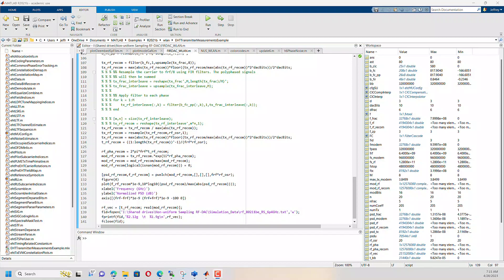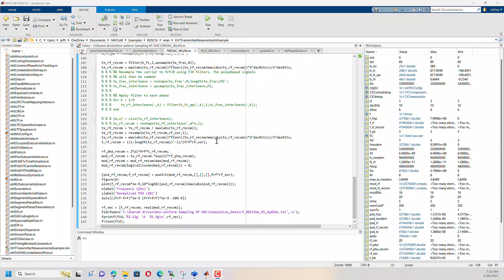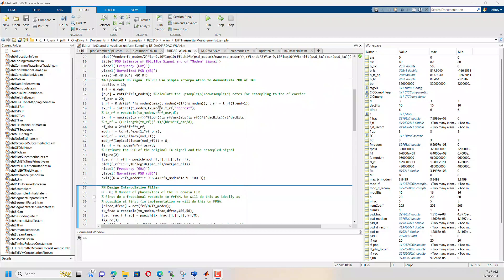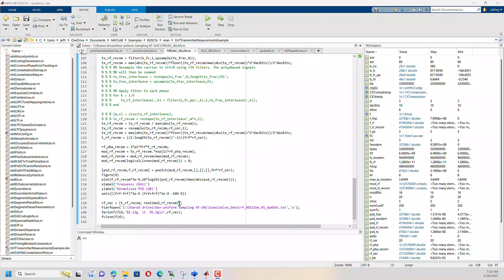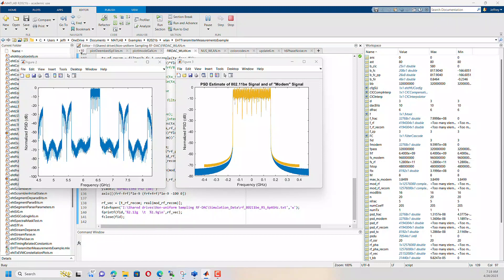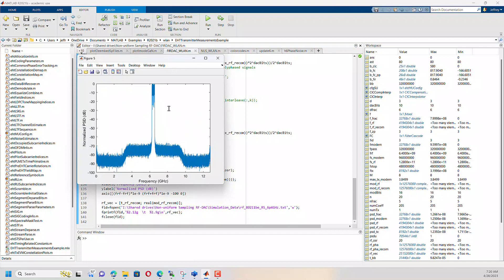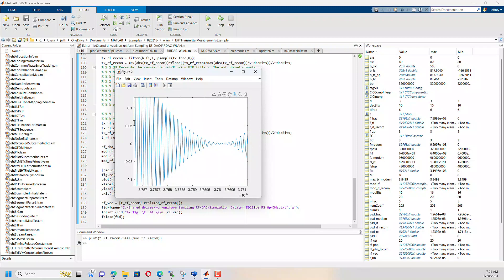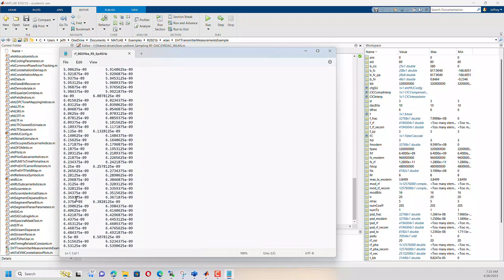Cadence - Creating a Vector File for Simulation in Spectre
In this video, I show you how to use matlab to create a vector file that will next be used for simulations in Cadence.